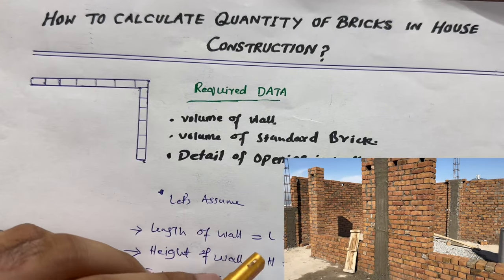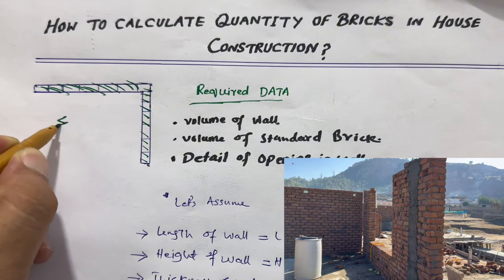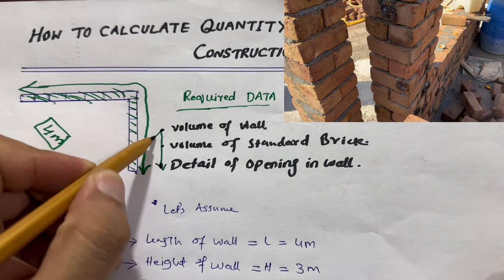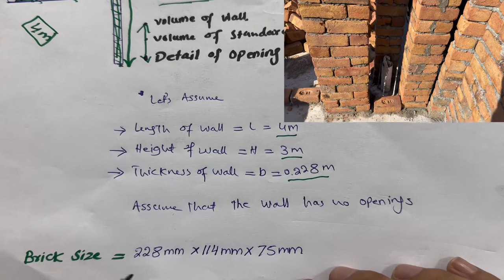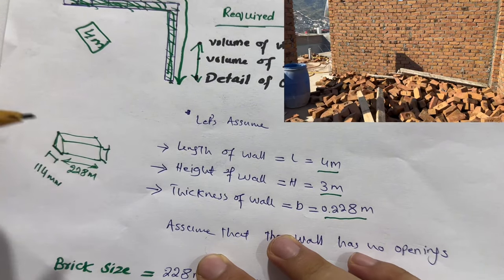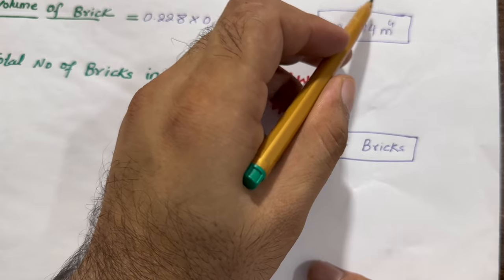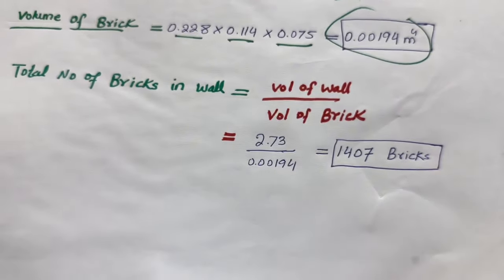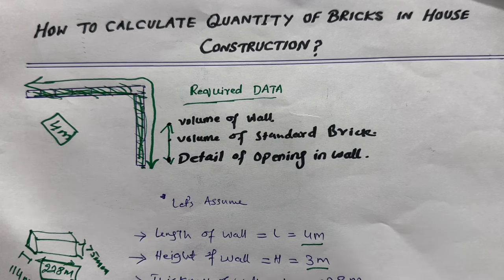How to calculate quantity of Bricks in House Construction?